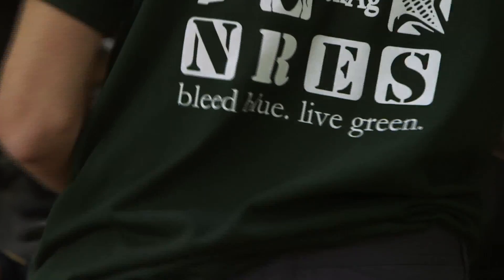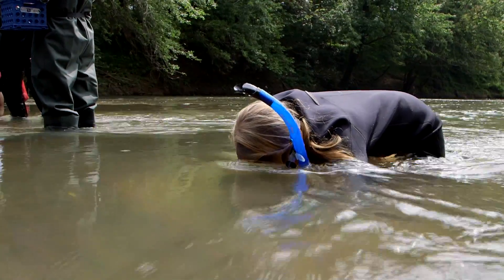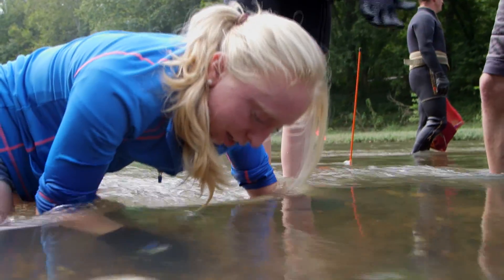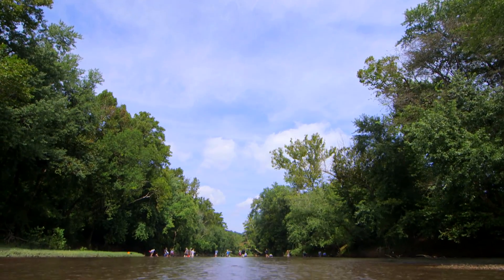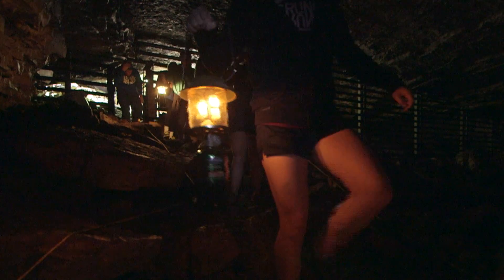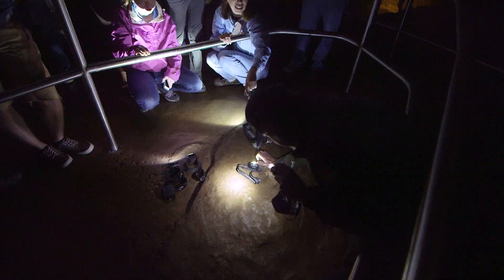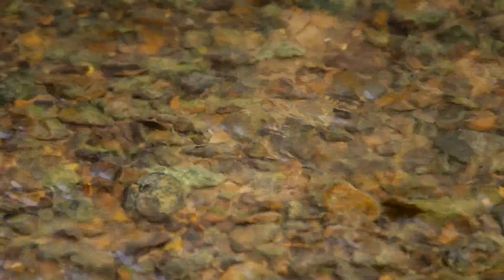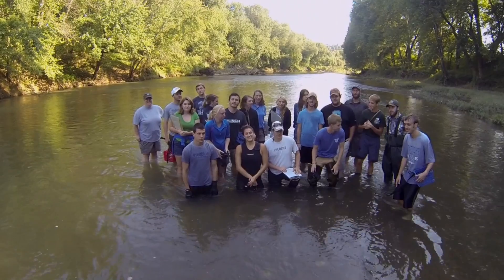Becoming a Natural Resources and Environmental Science Student (NRES)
Natural Resources and Environmental Science (NRES) is an interdisciplinary Bachelor of Science degree grounded in the natural AND social sciences. The curriculum is rich in experiential learning, requiring a 3- week summer camp and an internship or research experience. With small class sizes, one-on-one faculty interactions, writing intensive courses, and a strong network of Alumni working to make a difference locally and globally, NRES is a proven program that has been in existence for over 20 years!

NRE 201: Natural Resources and Environmental Science is the entry point into the major. Students learn about the curriculum and the various focus areas as well as get to know each other as a cohort that will spend the next three years together. A highlight of the course is our two-day trip to Mammoth Cave National Park which includes a service learning project. Each year the project is different but the goal remains the same, to introduce students to our natural environment in a hands-on way.

Facebook: UK Natural Resources and Environmental Science

Produced by Brian Volland at The University of Kentucky College of Agriculture, Food and Environment.